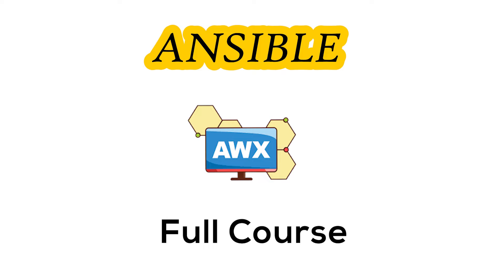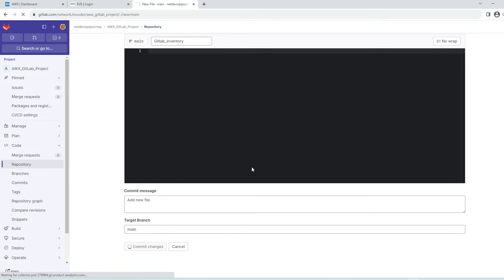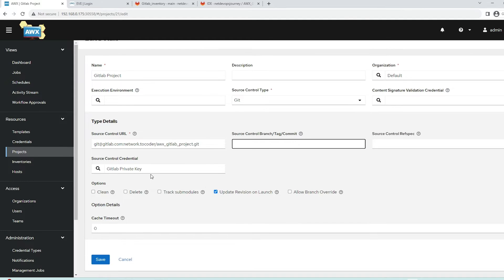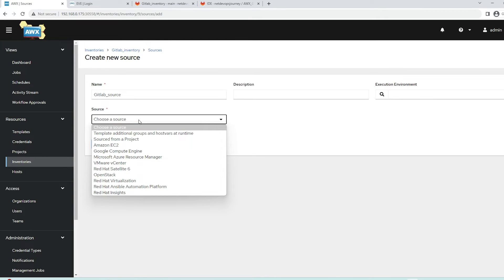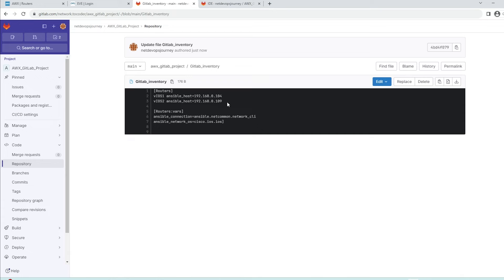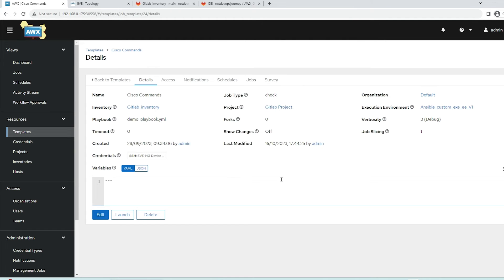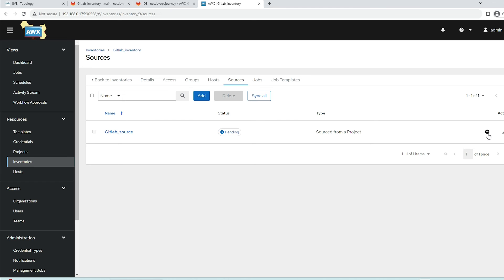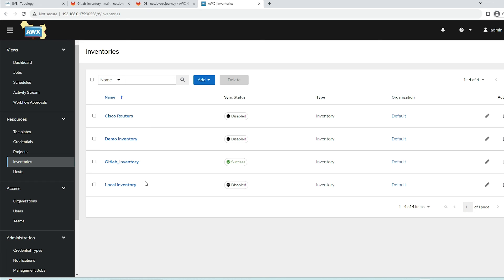Step-by-Step Guide: Integrating Gitlab with AWX Dynamic Inventory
In this video, I'm going to show you how to integrate Gitlab with AWX Dynamic Inventory using Ansible. Gitlab is a great tool for managing projects, but it can be a bit intimidating to set up and use. This video will help you get started with Gitlab and AWX Dynamic Inventory, and eventually automate your inventory and deployment with Ansible playbooks!

▬▬▬▬▬▬ ⭐️ *Hashtags* ⭐️ ▬▬▬▬▬▬

▬▬▬▬▬▬ ⭐️ *Repository* ⭐️ ▬▬▬▬▬▬

▬▬▬▬▬▬ ⭐️ *Time Stamps* ⭐️ ▬▬▬▬▬▬
0:00 Intro - Concepts
1:01 Demo

▬▬▬▬▬▬ ⭐️ *Follow me* ⭐️ ▬▬▬▬▬▬

Twitter (X)